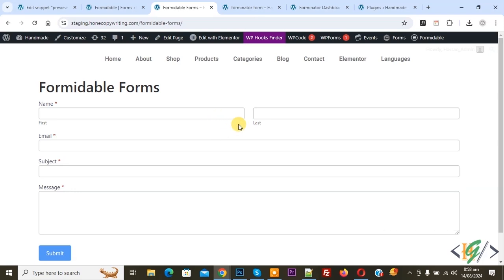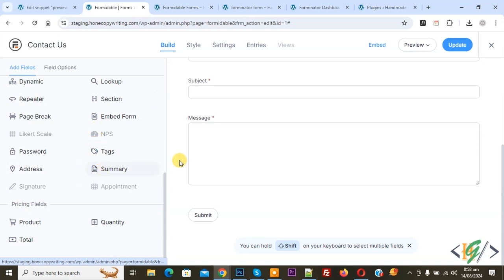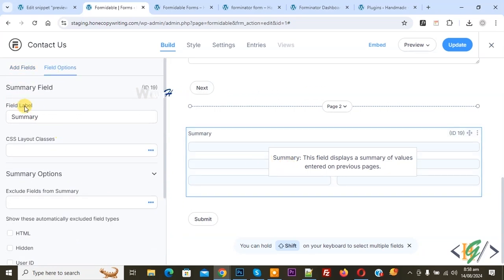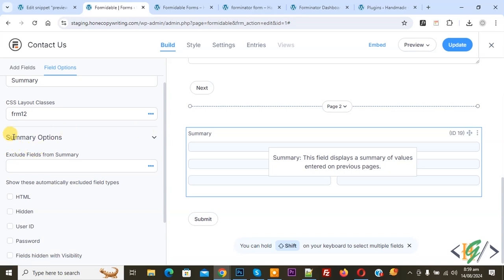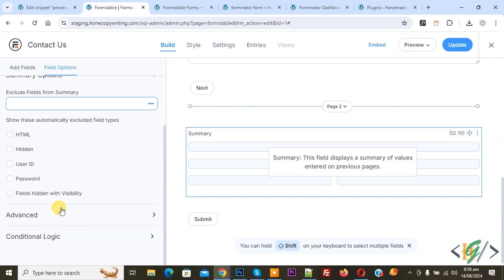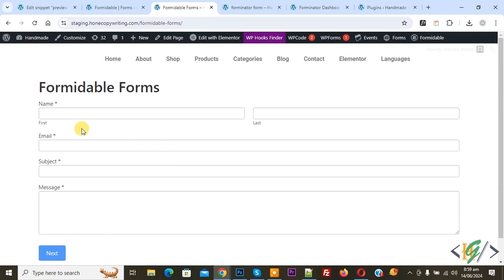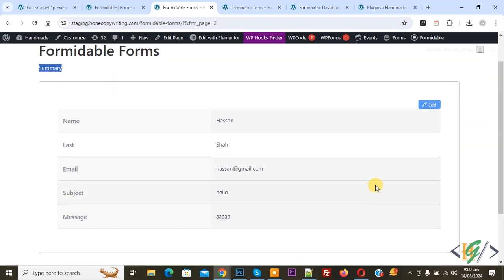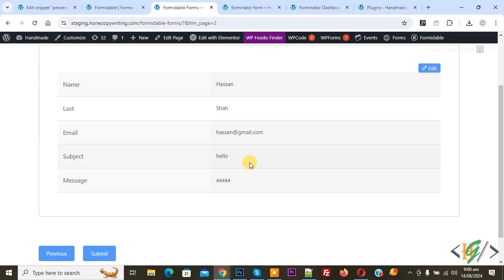How to Preview Form Data Before Submission in Formidable Pro Plugin WordPress | Display Forms Data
In this wordpress tutorial for beginners you will learn how to display form data before submitting to the user in PRO plugin " Formidable Forms – Contact Form Plugin, Survey, Quiz, Payment, Calculator Form & Custom Form Builder " in wordpress website. So when customer fill form and click on next then summary / review of form data show in frontend to customer so they will check data / record and if they want to edit or change it then click on edit fields and make changes in field and again check and click on submit.